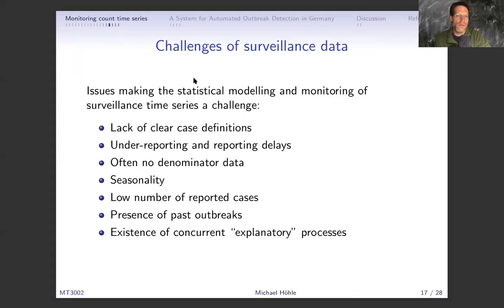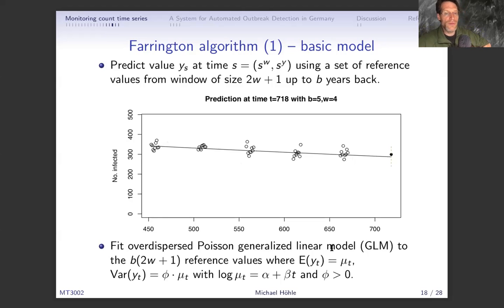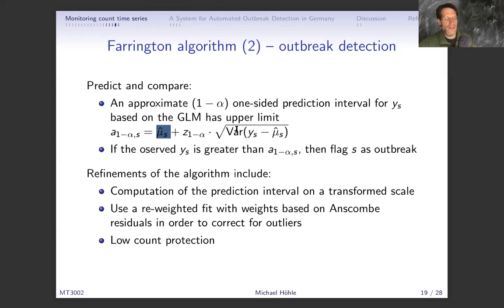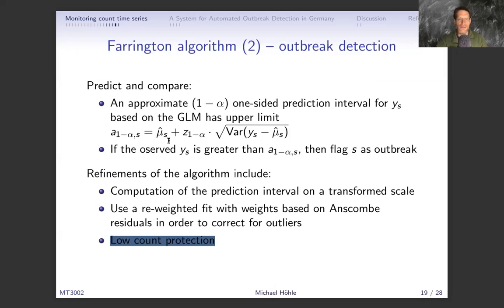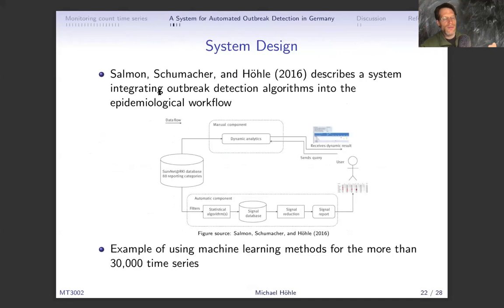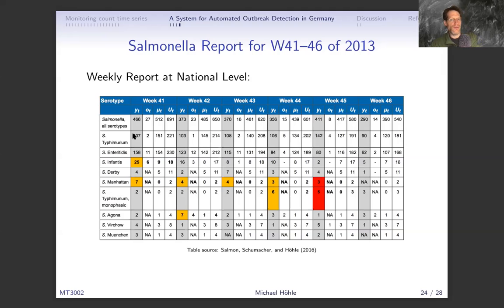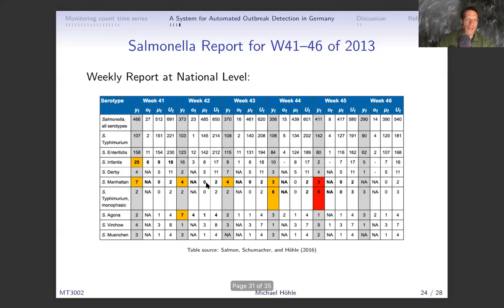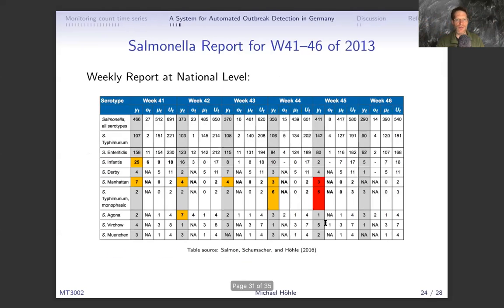L09 - Univariate outbreak detection (2/2)